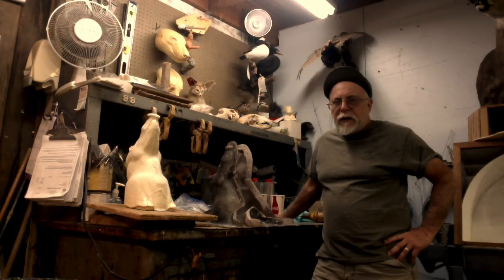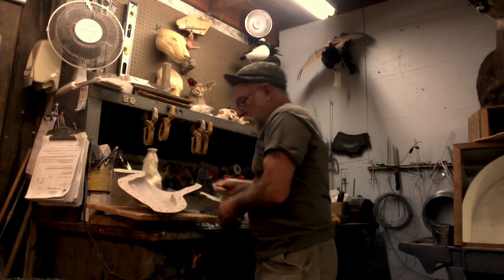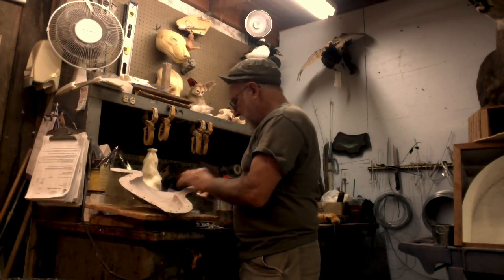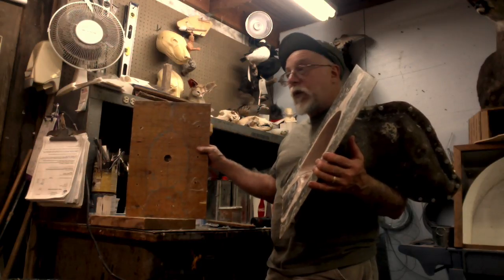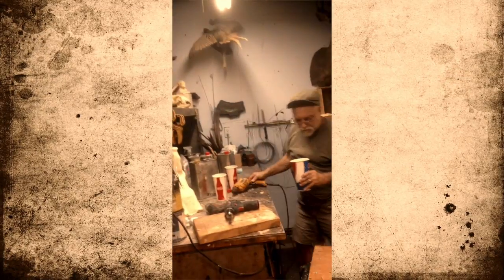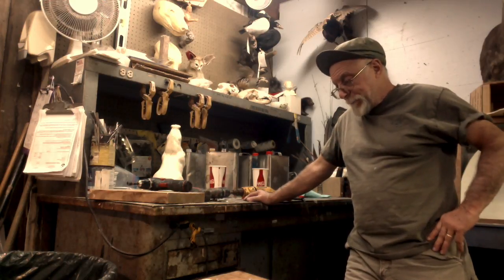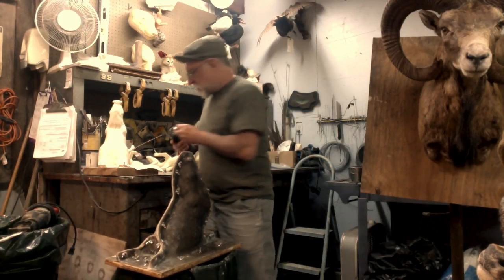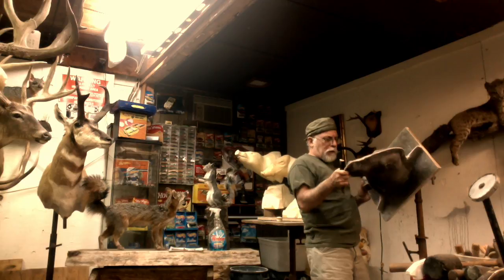Making a Mannequin Pt. 2